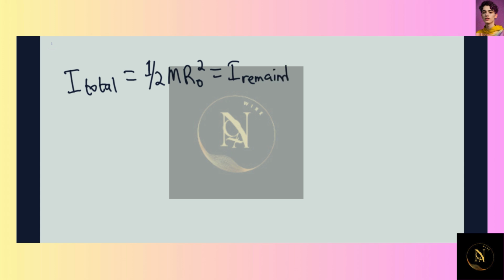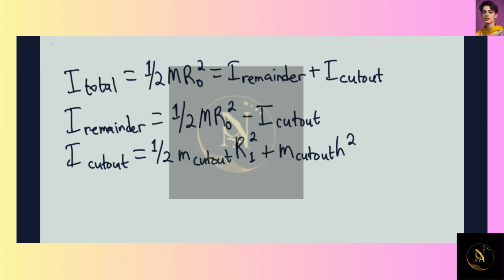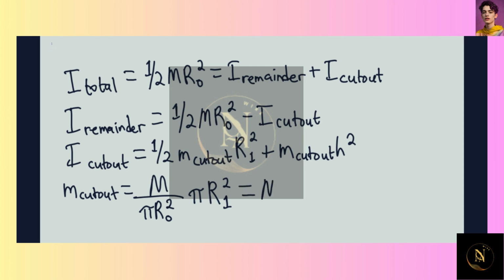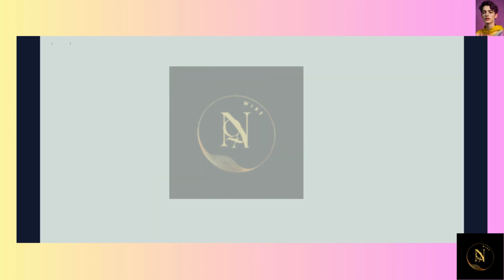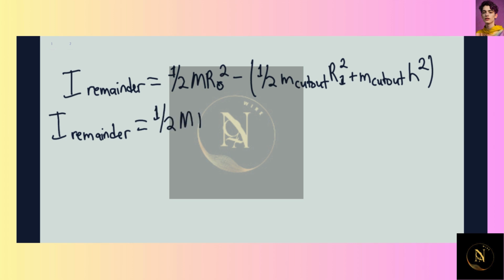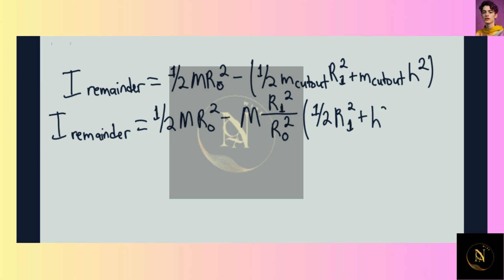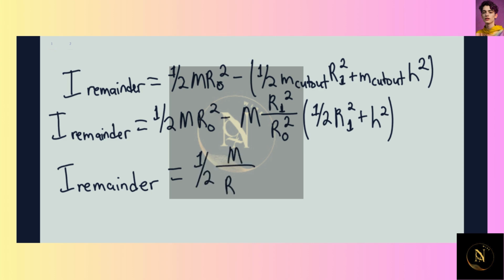A crucial part of a piece of machinery starts as a flat uniform cylindrical disk of radius and mass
A crucial part of a piece of machinery starts as a flat uniform cylindrical disk of radius and mass It then has a circular hole of radius drilled into it (Fig. 73 . The hole's center is a distance from the center of the disk. Find the moment of inertia of this disk (with off-center hole) when rotated about its center, C. [Hint: Consider a solid disk and "subtract" the hole; use the parallel-axis theorem.]